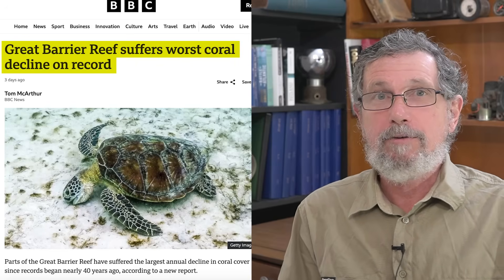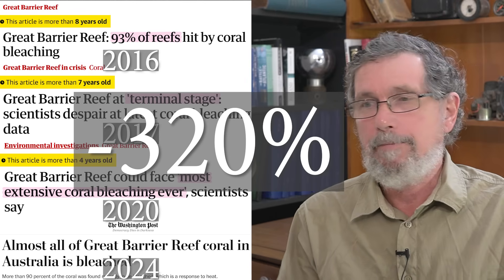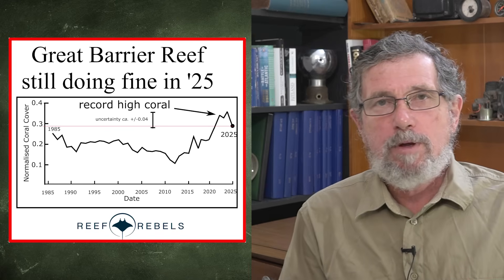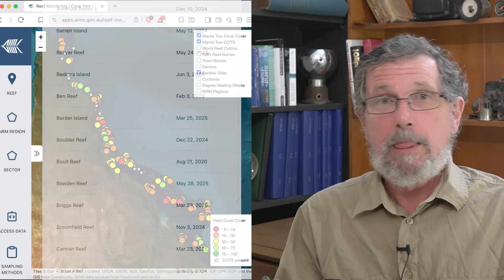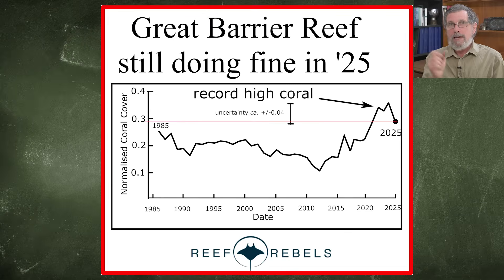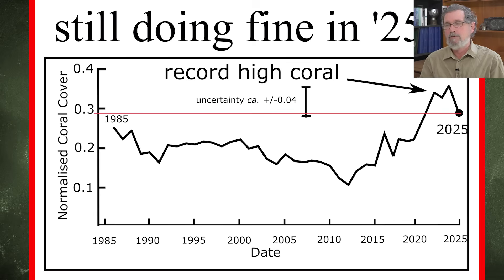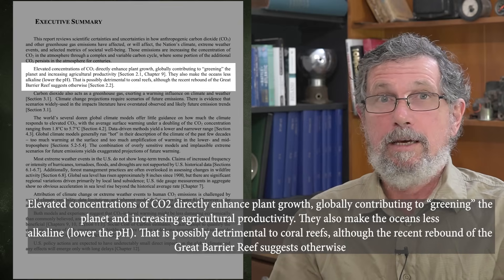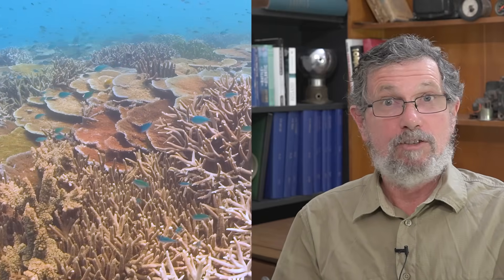Latest 2025 Great Barrier Reef coral data. How bad is it really?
All based on data from the Australian Institute of Marine Science long term  monitoring program using sector data.

Dr Peter Ridd has been researching the Great Barrier Reef and other things since 1984, has invented a range of advanced scientific instrumentation, and written over 100 scientific publications.
Since being fired by James Cook University for raising concerns about science quality assurance issues, Peter Ridd receives no payment for any of the work he does.